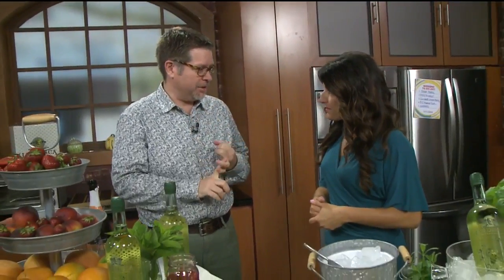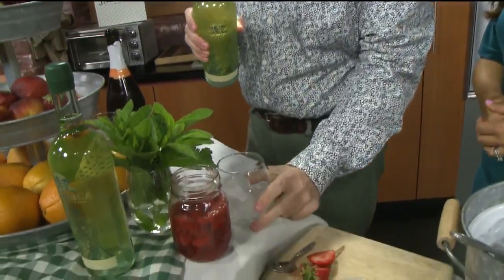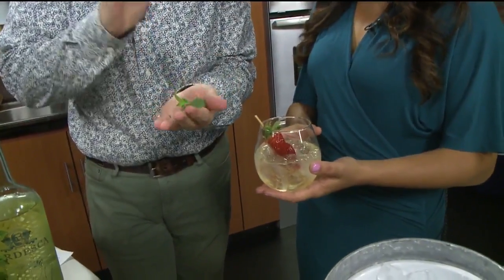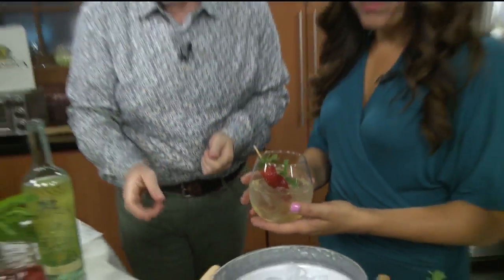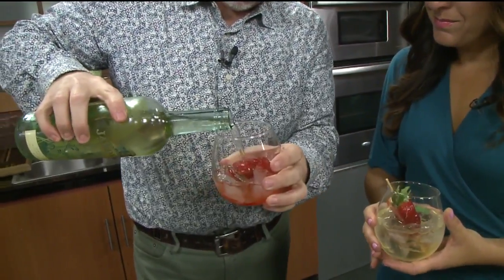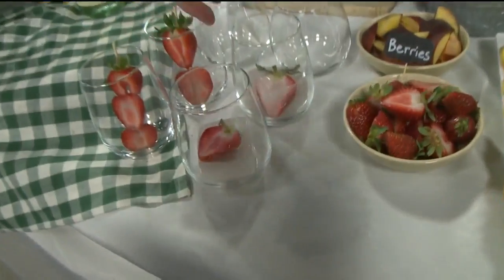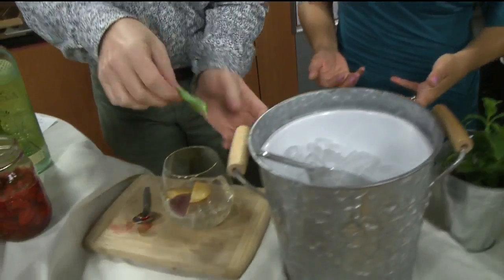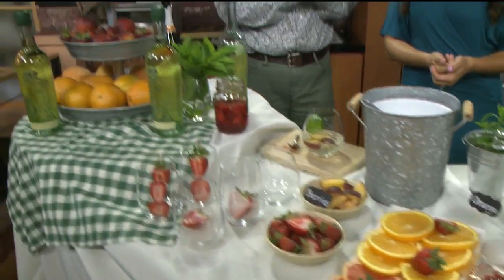Jardesca Wines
Founder and CEO Marshall Dawson is here to make some simple and delicious drinks with Jardesca.